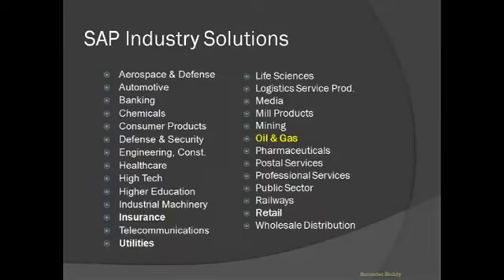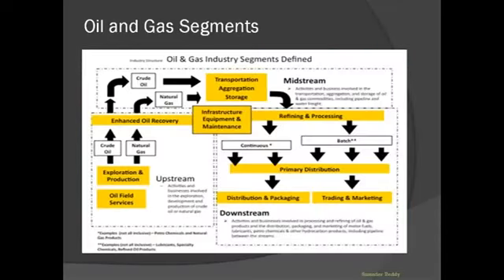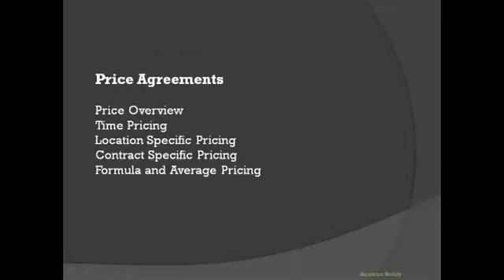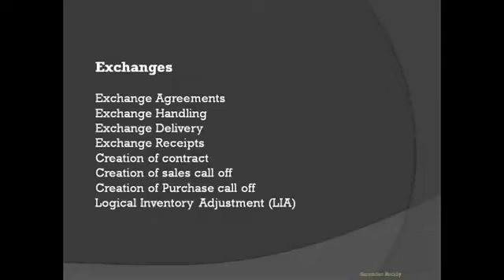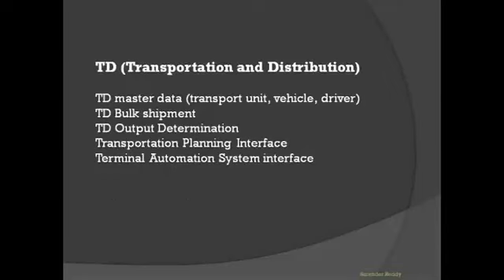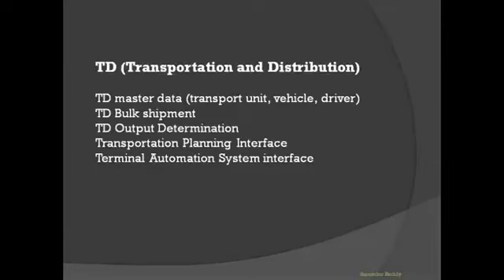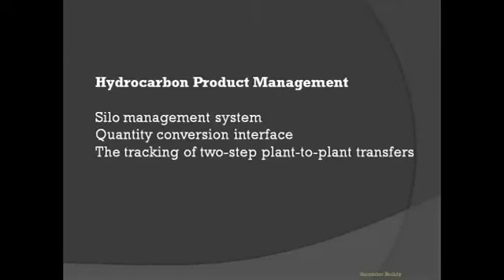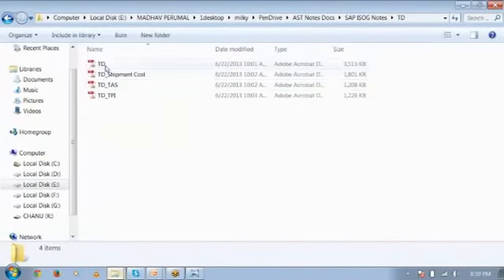SAP IS Oil and Gas Demo | Bytes Online Training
Enroll In our BYTES ONLINE TRAINING website for FREE LIVE DEMOs from the real time IT experts, we provide materials and Live project scenario's the time period is 30 to 38 hrs for details call :+ or